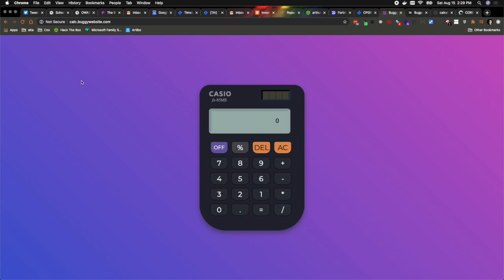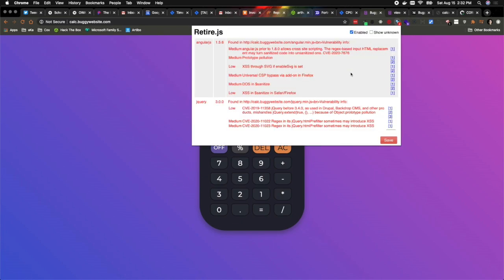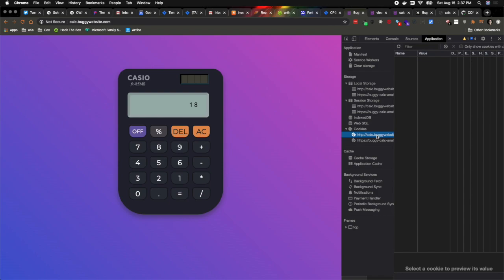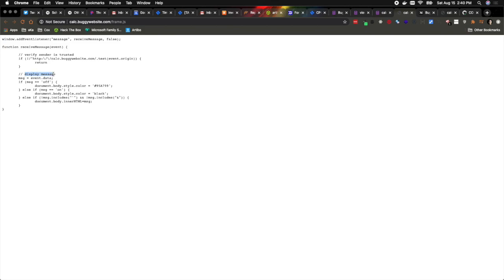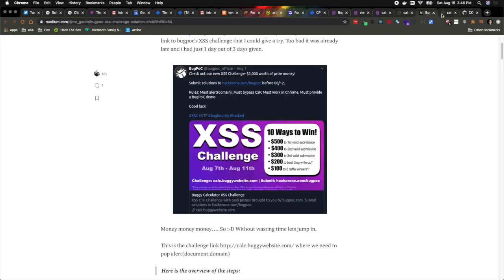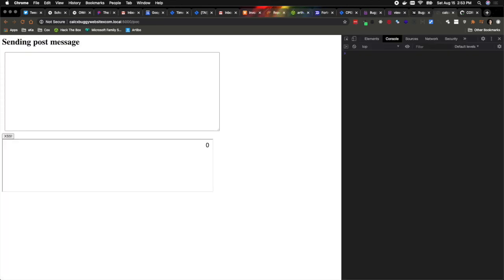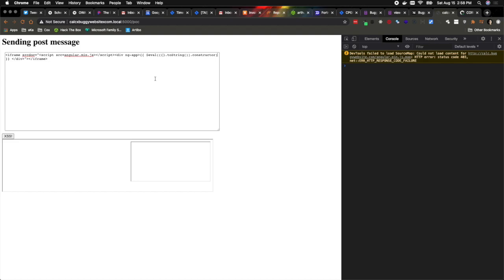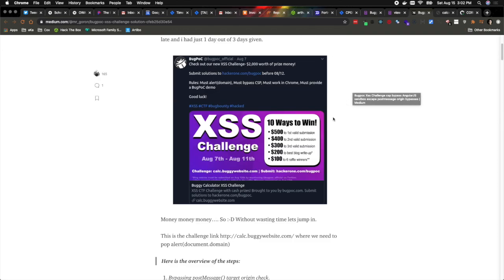Hacking JavaScript - BugPOC XSS Challenge (Episode 5)